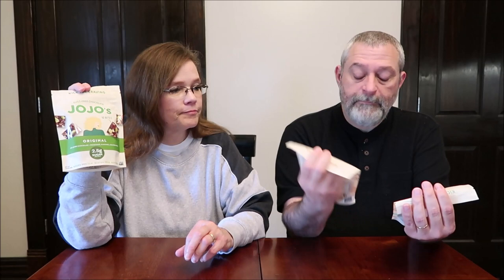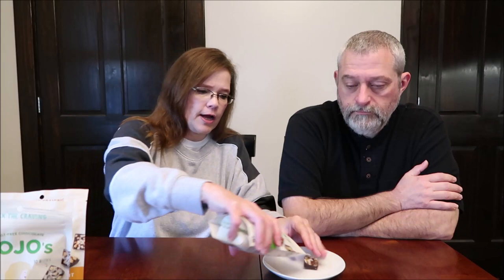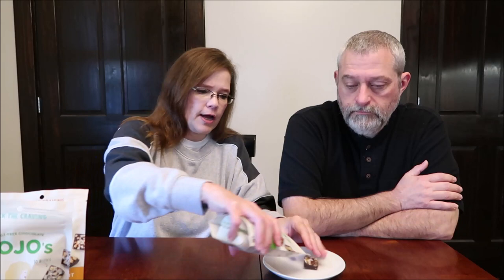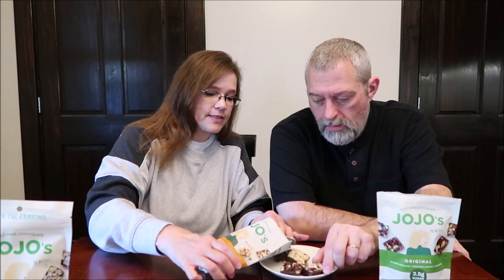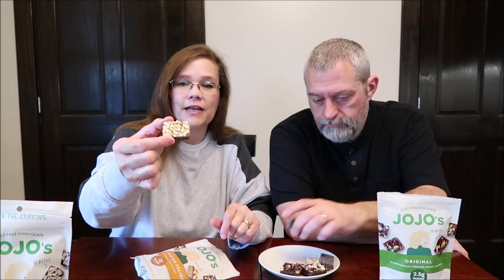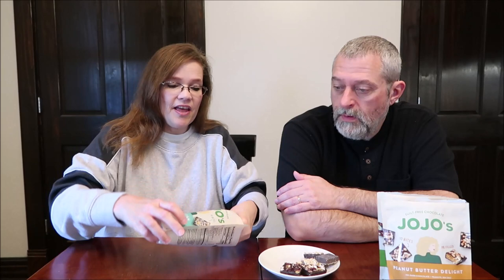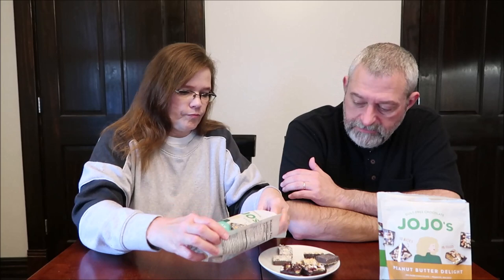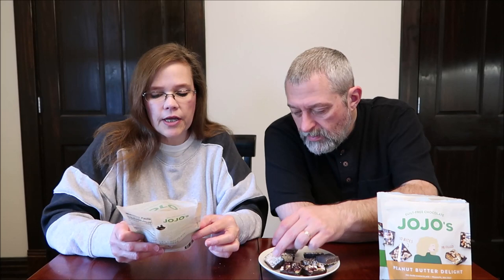JOJO’s Guilt Free Chocolate: Original, Peanut Butter Delight & Goes Hawaiian Review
This is a taste test/review of JOJO’s Guilt Free Chocolate in three varieties including Original, Peanut Butter Delight and Goes Hawaiian. They were $4.98 each at Walmart.
* Original – 70% dark chocolate, pistachios, almonds, cranberries 34g (1.2 oz) = 180 calories
* Peanut Butter Delight - 70% dark chocolate, peanuts, sea salt 34g (1.2 oz) = 190 calories

* Goes Hawaiian - dark chocolate, coconut, sea salt, macadamia nut 34g (1.2 oz) = 150 calories